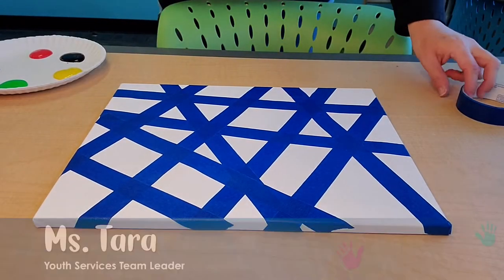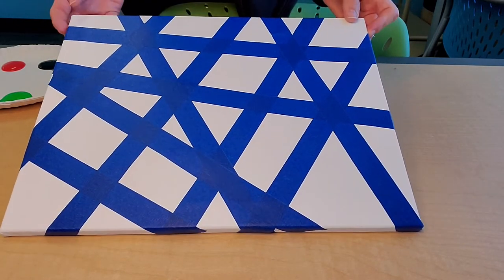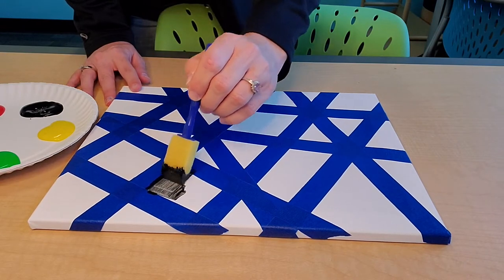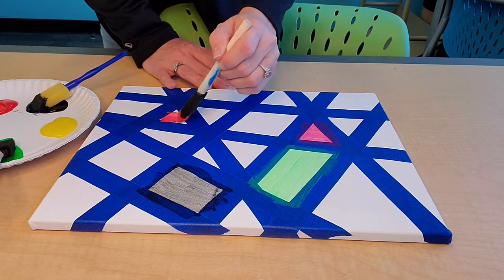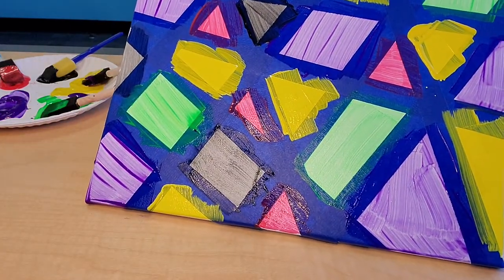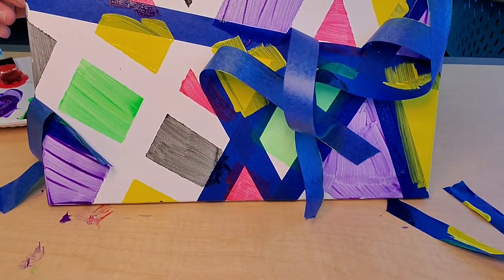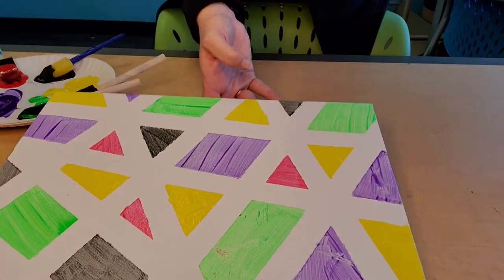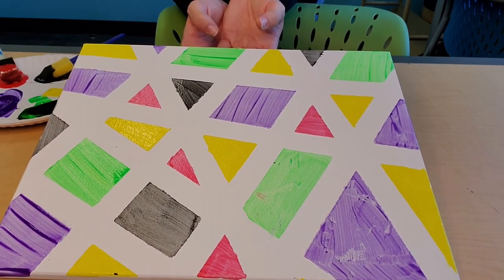Messy Monday: Masking Tape Art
Messy Monday is the art class for kids that we can not do inside! These activities are super messy. This week, Ms. Tara will show you how to make a handprint apron. How can you use your apron? Check out the video for ideas!

Join us next week for masking tape painting! Make sure to pre-register for your kit.